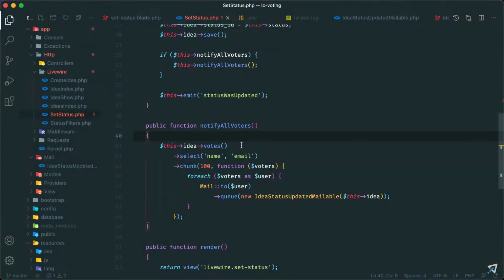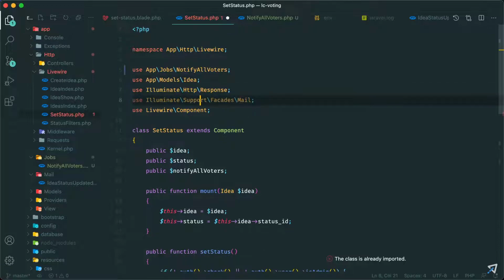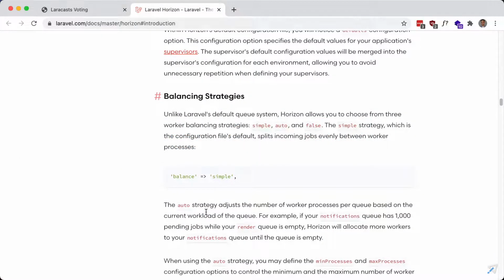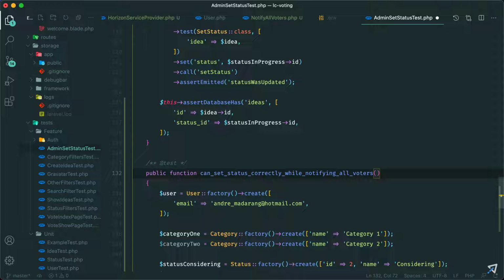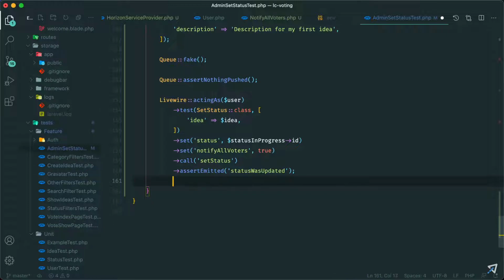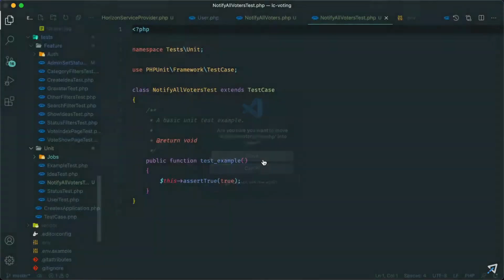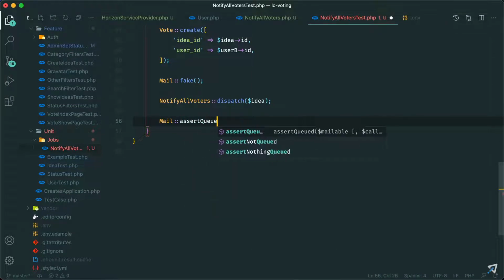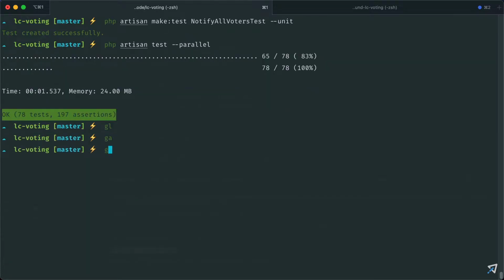lc voting 35 set status notify all voters test